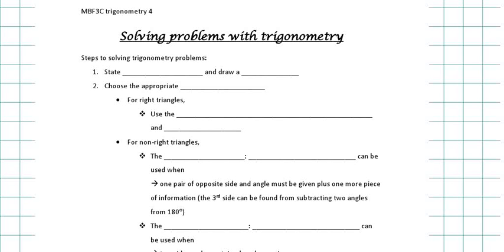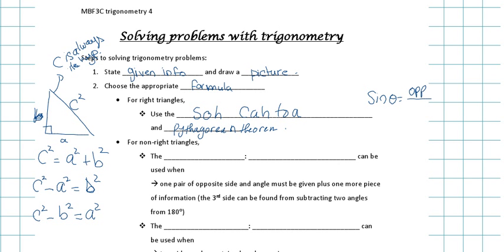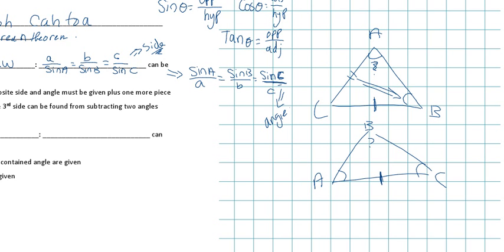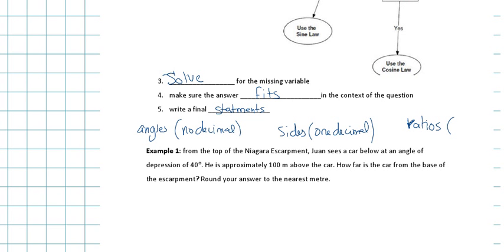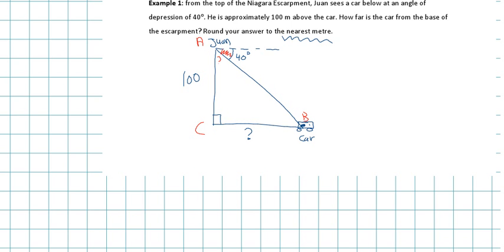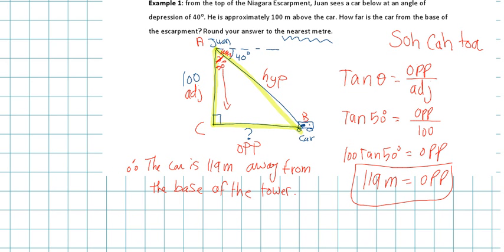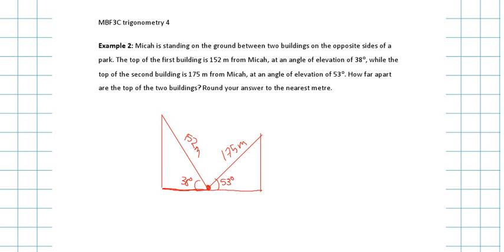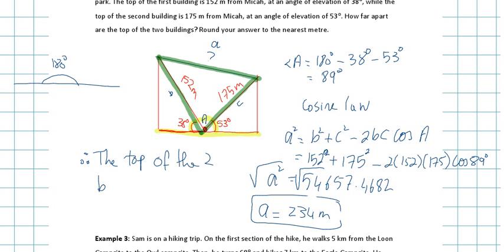march 7 word problems